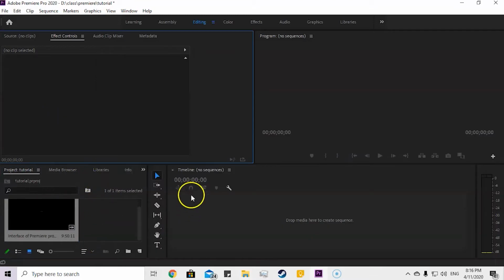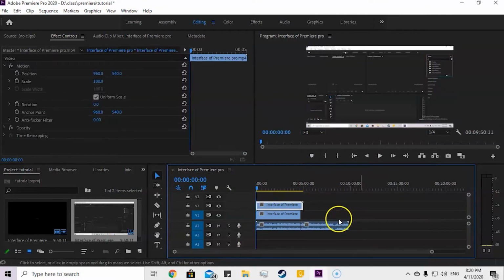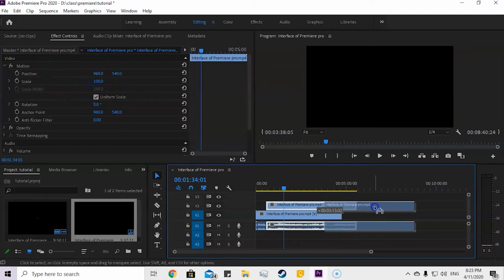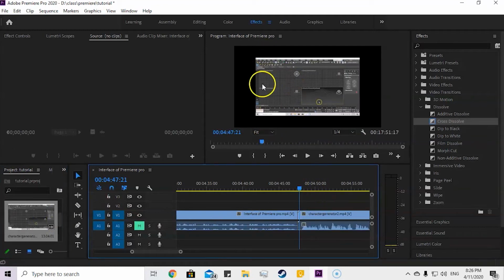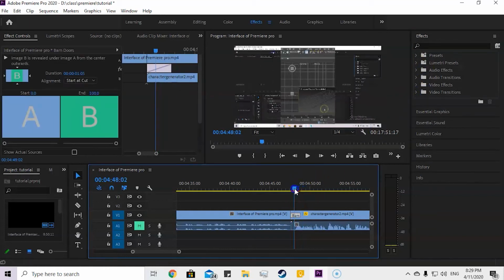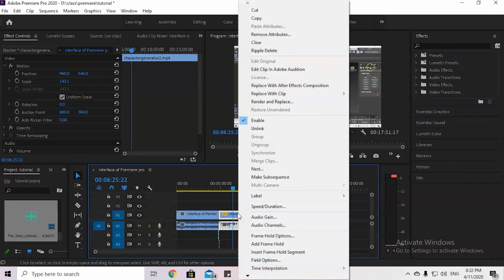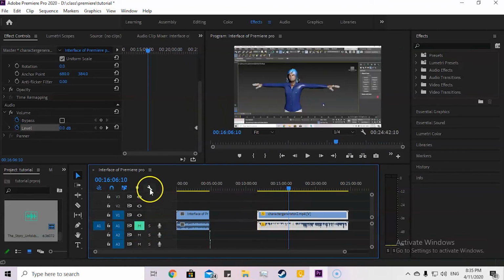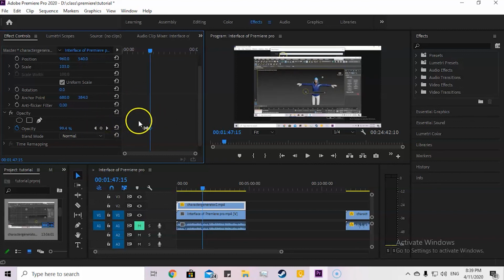Part 2:Editting in Premiere Pro